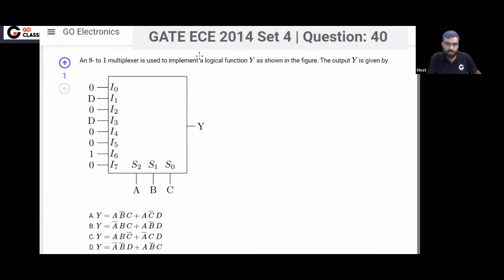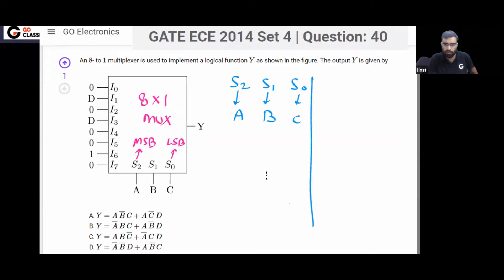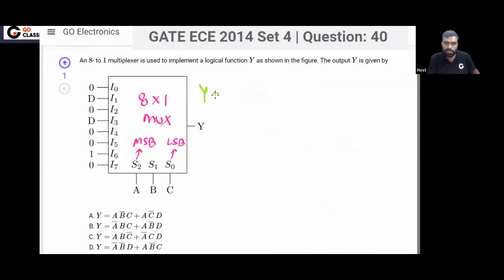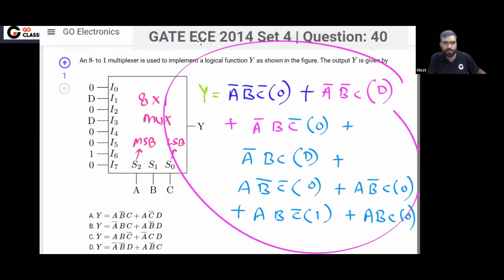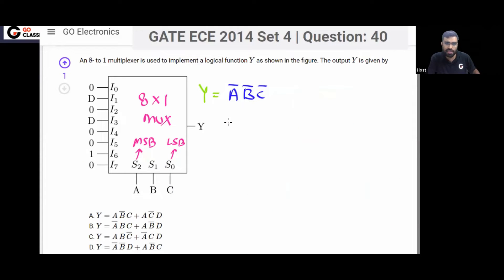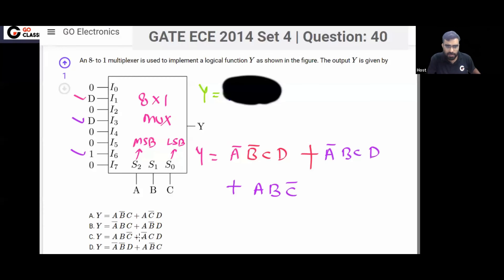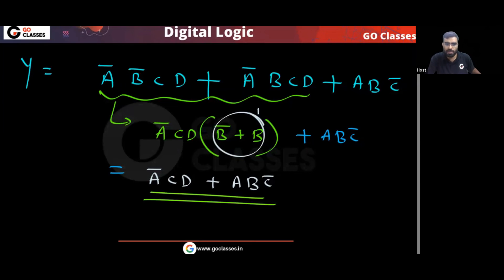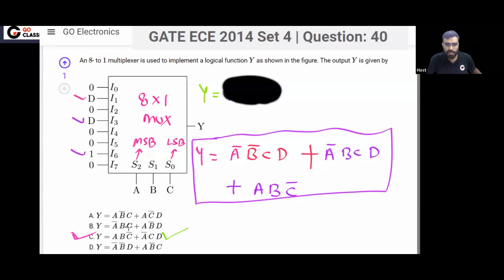GATE ECE 2014 Set 4 | Question 40 - Multiplexer | Mux | GATE EC | Digital Logic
GATE ECE 2014 Set 4 | Question: 40 - An 8- to 1 multiplexer is used to implement a logical function Y as shown in the figure. The output Y is given by

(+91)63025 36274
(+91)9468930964